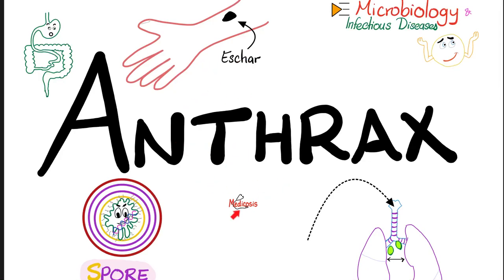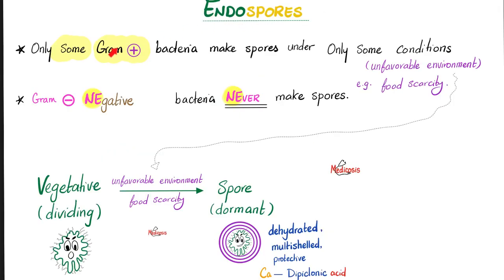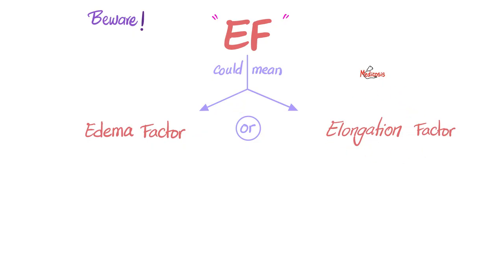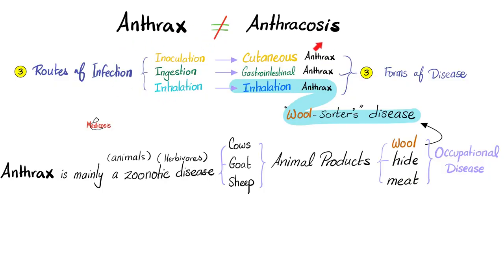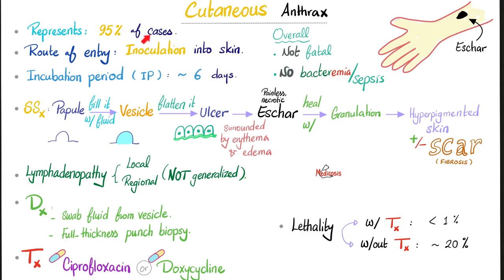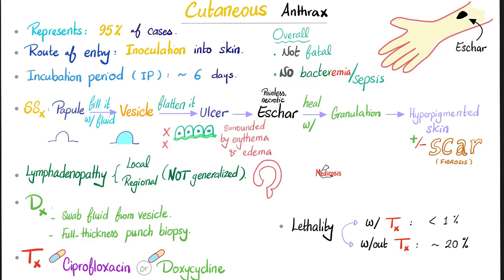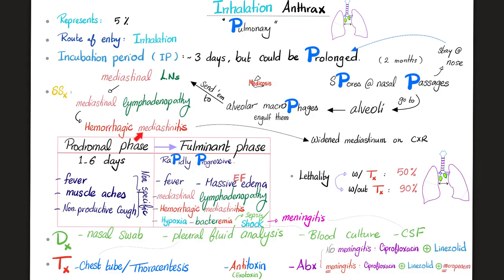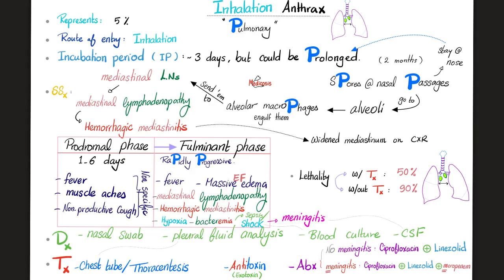Anthrax - Causes, Symptoms, Diagnosis, Treatment - Bacillus anthracis - Microbiology 🧫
Anthrax and Its Subtypes | A disease caused by Bacillus anthracis | Bacteriology | Microbiology 🧫.
What’s cutaneous anthrax? How about pulmonary anthrax? Spores in the mail?
Don't confuse anthrax with anthracosis.

Happy studying!!